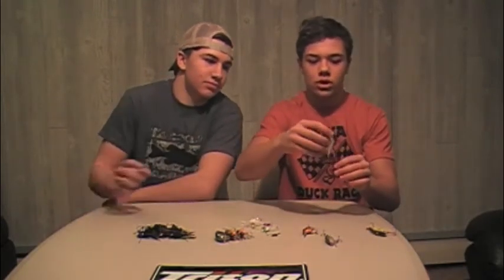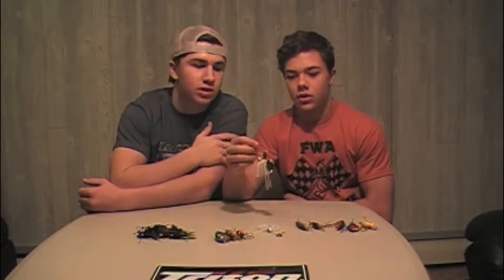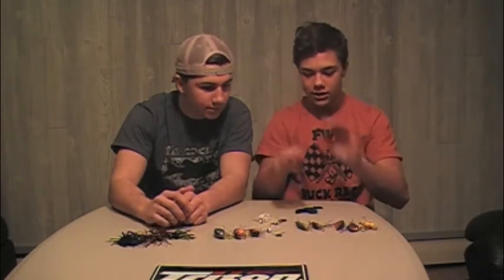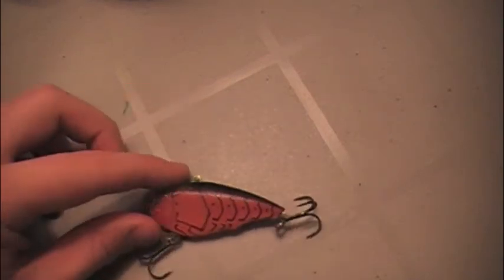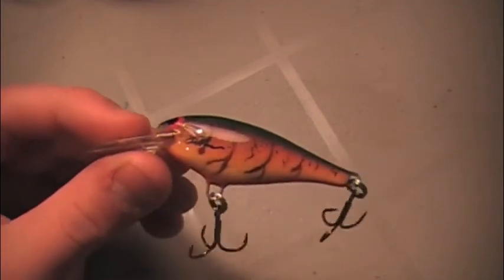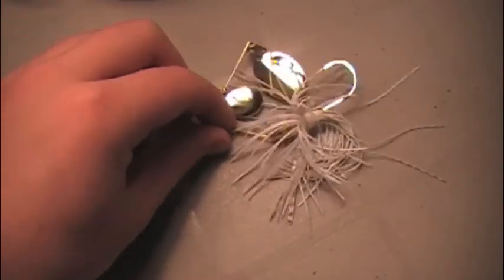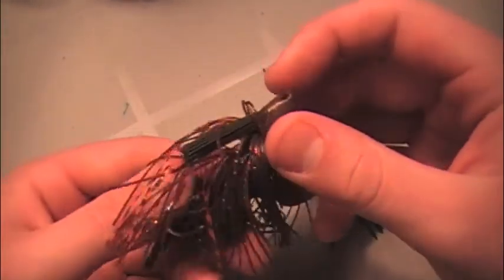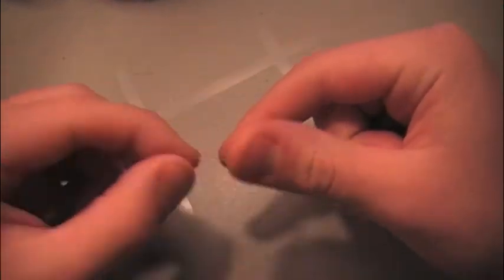Top 6 Bass Fishing Spring Baits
Hey guys there are my personal favorite spring time baits! Hope you guys will give them a try.